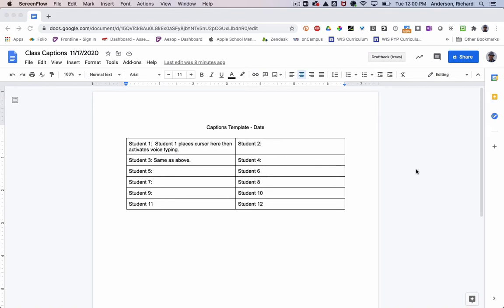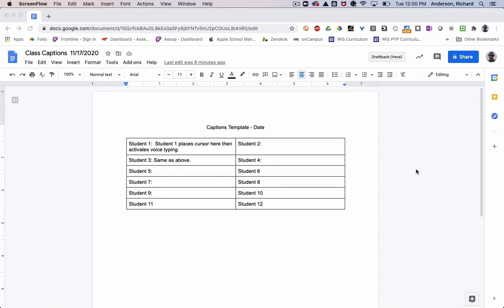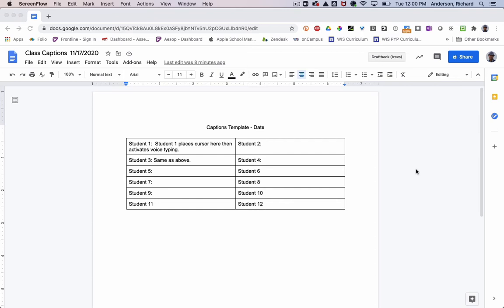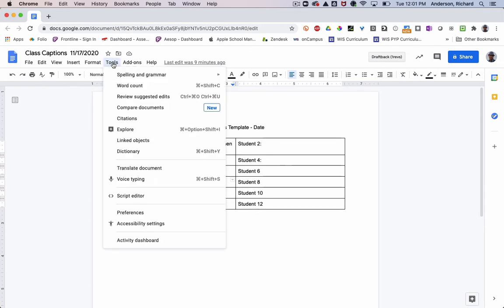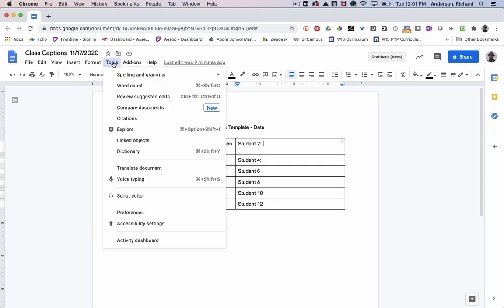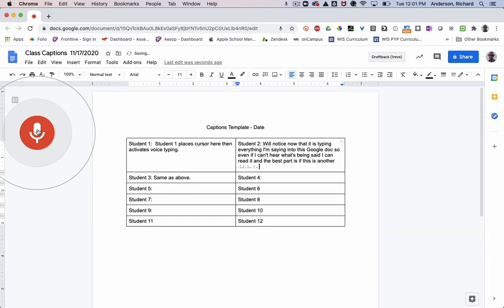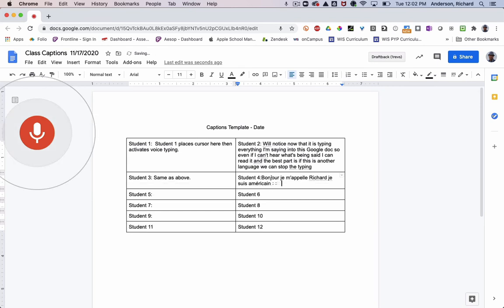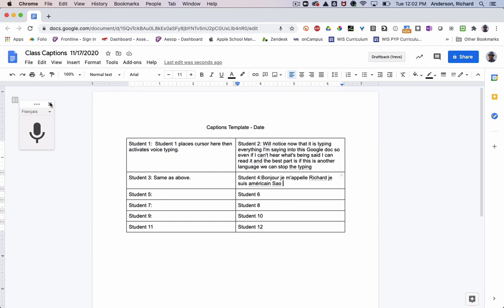Zoom: VoiceTyping in Google Docs for Captioning.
This video demonstrates a use case for using VoiceTyping in Google Docs while in a Zoom call. It essentially allows students who are physically in class and not on the Zoom call be heard by the microphones on their own device.